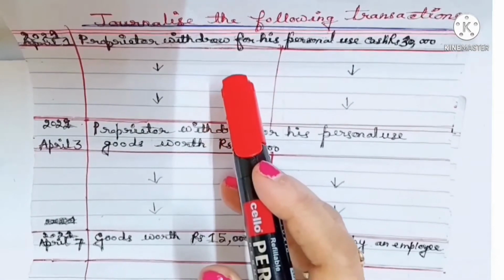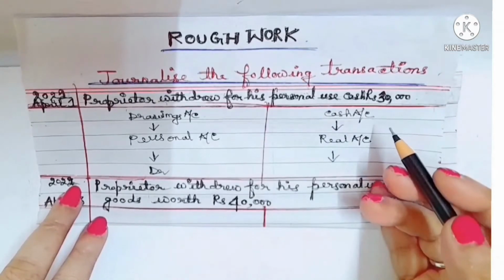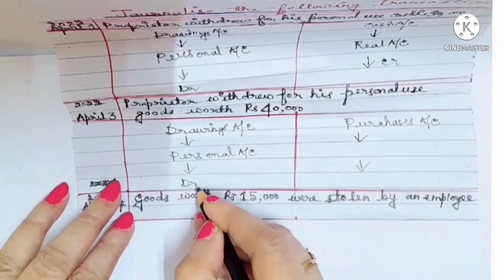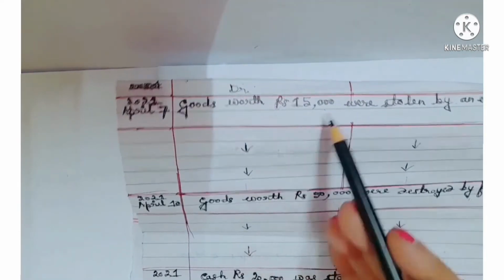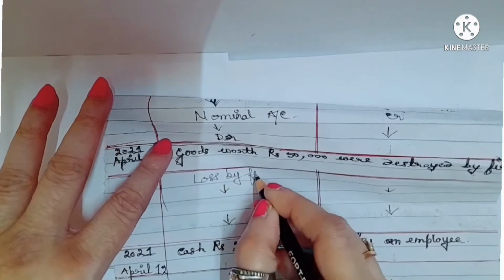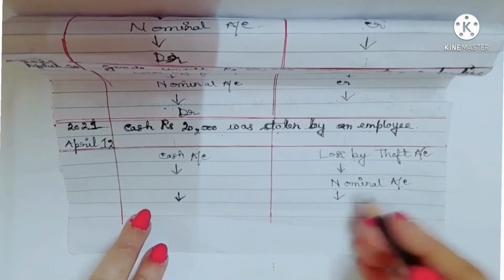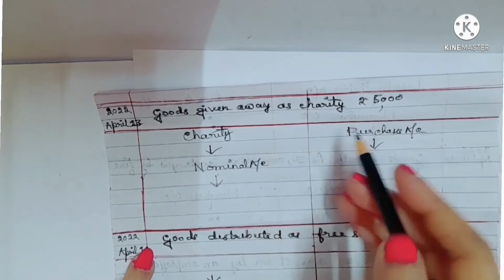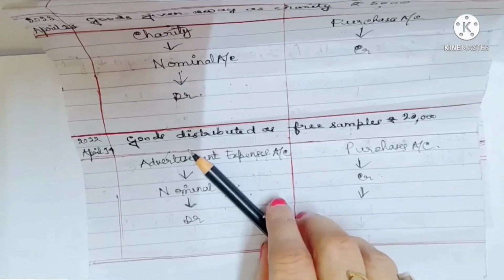Journal Entries Class 11🔥 | Three🔥 Golden🔥Rules🔥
Journal Entries Class 11🔥 |Three 🔥 Golden 🔥 Ruled🔥| Class 11 |

In this video i have discussed how to identify the two  accounts in a transaction logically by applying the THREE GOLDEN RULES OF ACCOUNTING or TRADITIONAL METHOD or RULES OF DEBIT AND CREDIT.